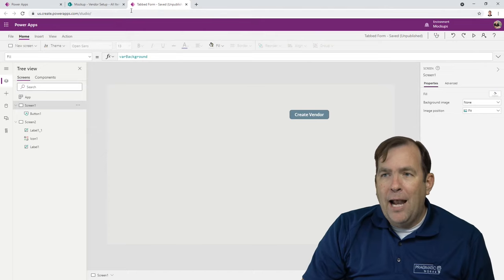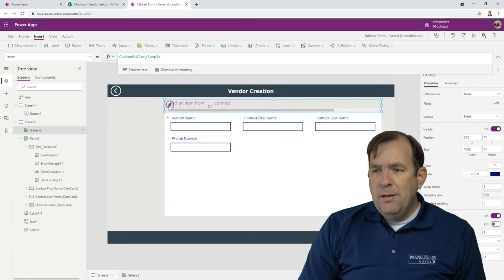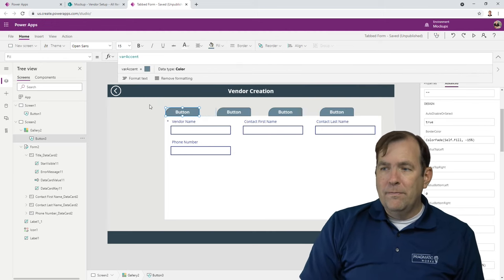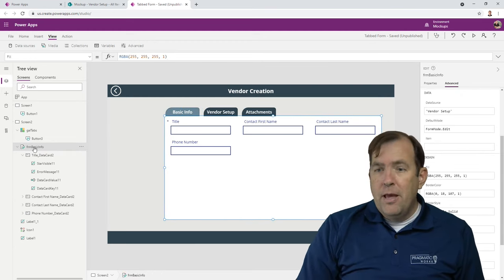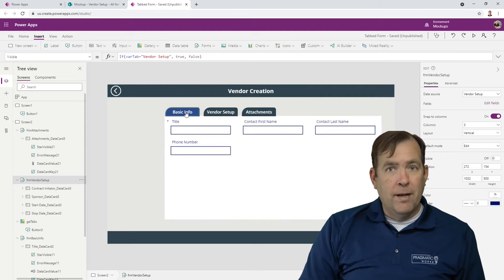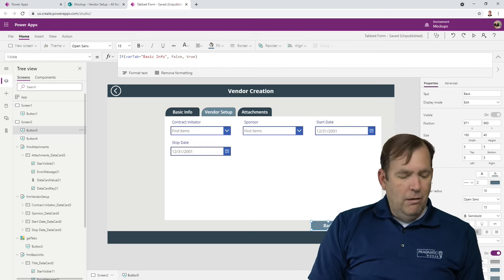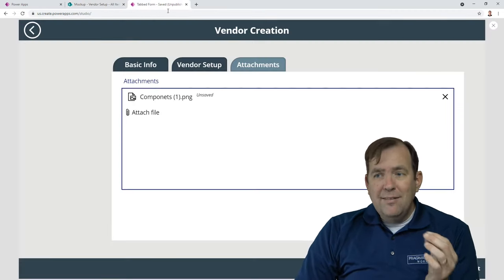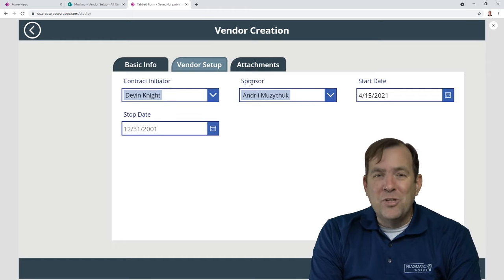Power Apps UI Tip: Using Tabs in Power Apps to Breakup a Large Form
In this video, you'll see how to use buttons as tabs to breakup a large form into smaller, bite-sized chunks in Power Apps. Don't overwhelm your users with large amounts of questions. Instead, create your own wizard to gathering small amounts of info and then save it to the database all at once.

Code for saving all the data:
If(
    varTab = "Attachments",
    Patch(
        'Vendor Setup',
        Defaults('Vendor Setup'),
        frmBasicInfo.Updates,
        frmVendorSetup.Updates,
        frmAttachments.Updates
; NewForm(frmAttachments); NewForm(frmBasicInfo);NewForm(frmVendorSetup));
Switch(
    varTab,
    "Basic Info",
    UpdateContext({varTab: "Vendor Setup"}),
    "Vendor Setup",
    UpdateContext({varTab: "Attachments"})

00:00 Intro
4:00 Creating the first form
4:45 Creating the tabs
9:00 Creating the necessary variable
10:00 Wiring up the tabs
13:25 Creating Form 2 and 3
21:00 Saving the data